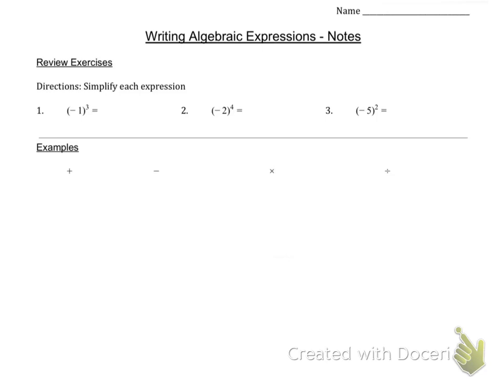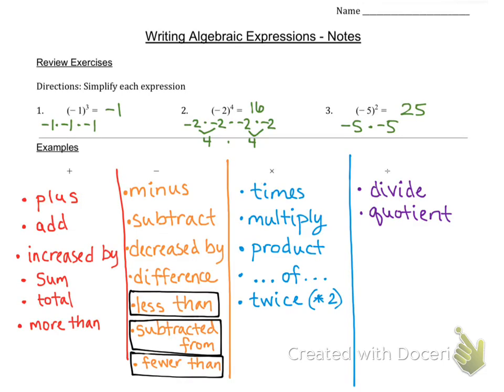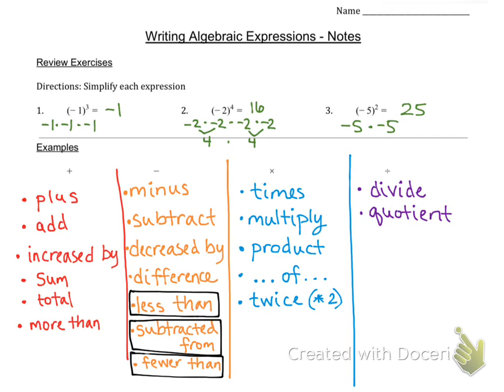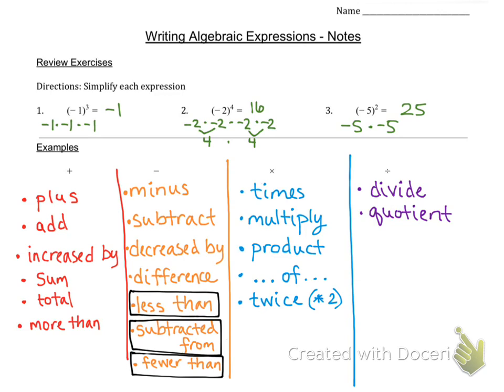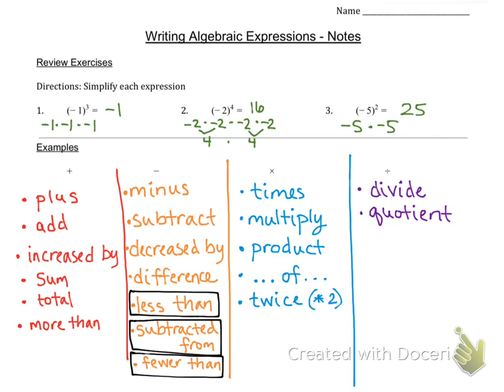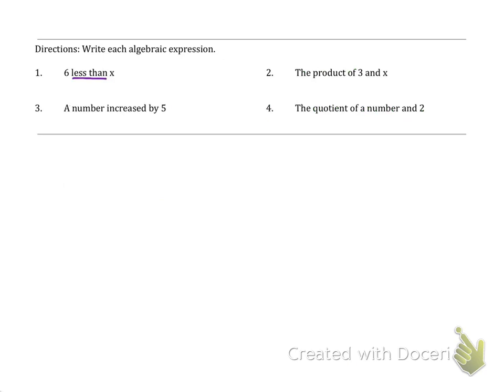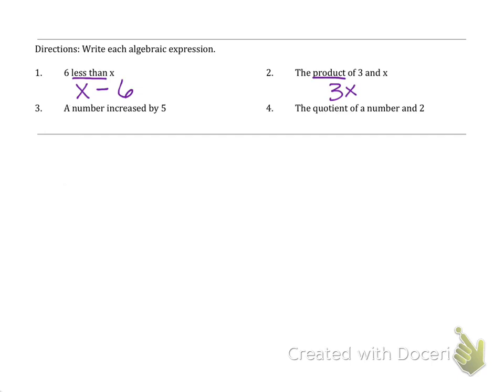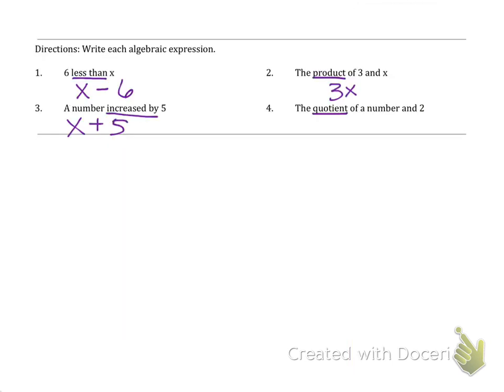Writing Algebraic Expressions Notes